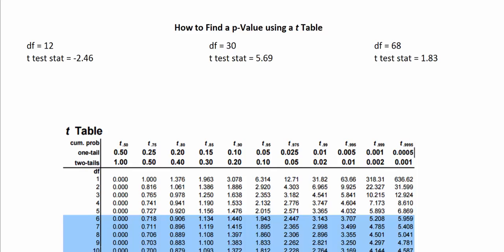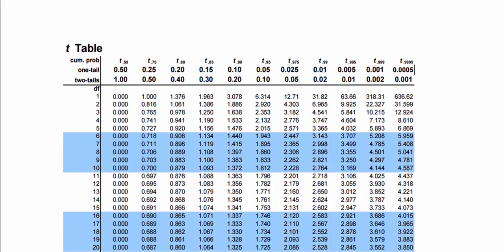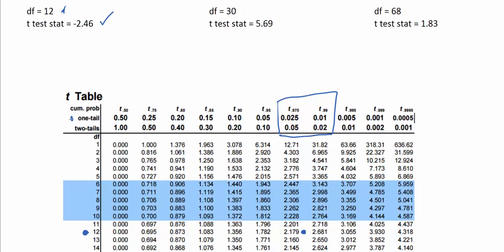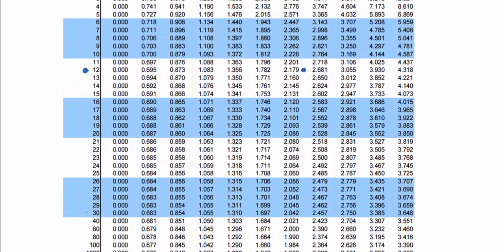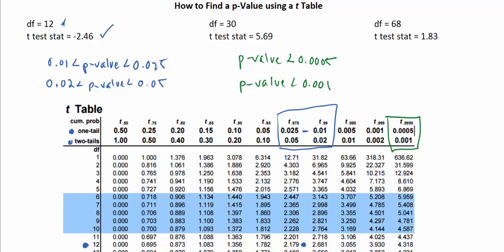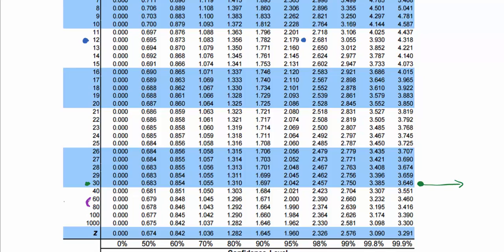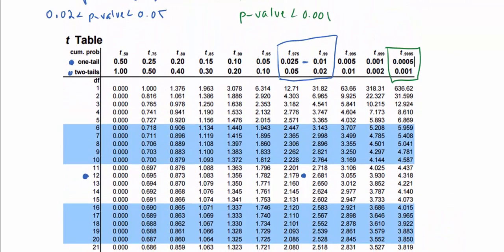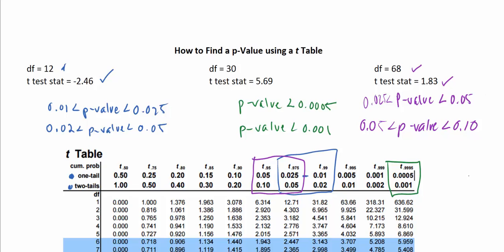Find a pvalue using a t table